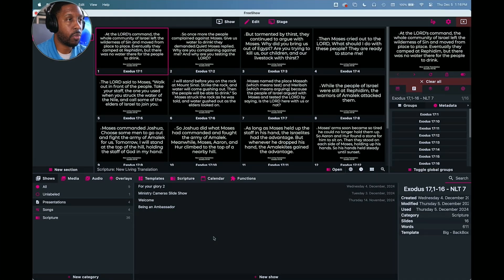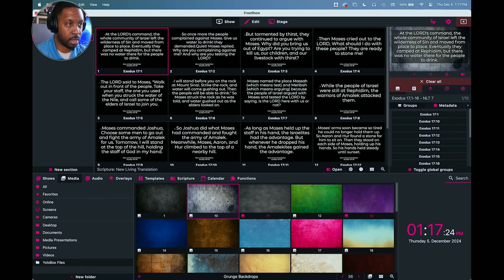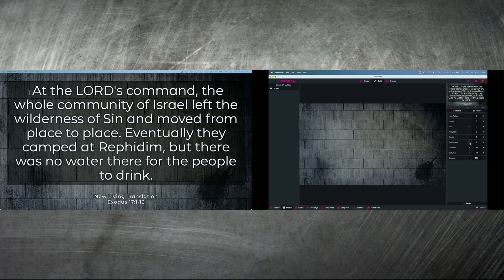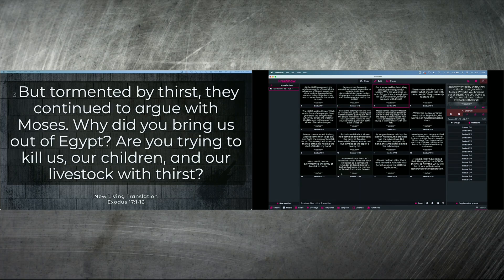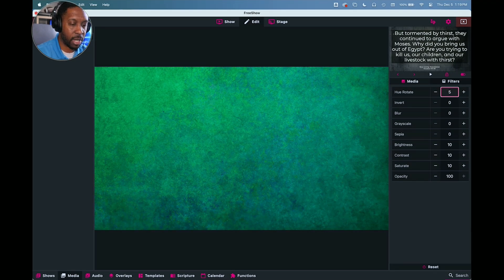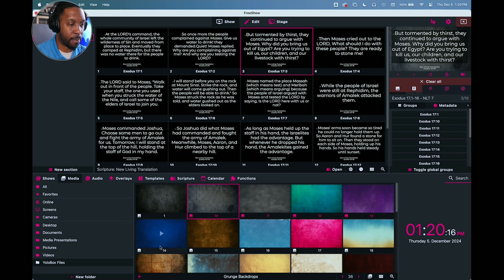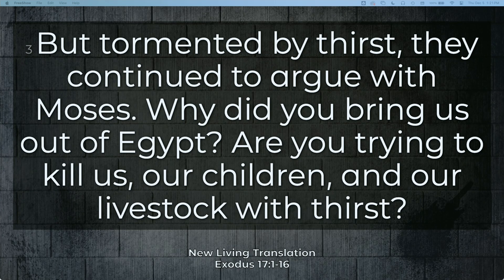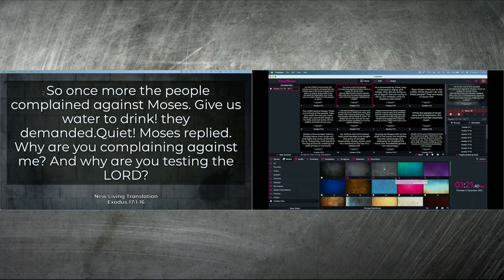Edit Photos in FreeShow propresenter mediaministry #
This one tip will change the way you pick backgrounds for your FreeShow presentations. In this video we learn how to adjust filters for the images we use in FreeShow, a ProPresenter Alternative for Churches. Whether its for a background image or a foreground image, FreeShow gives you the flexibility to manipulate them as needed.